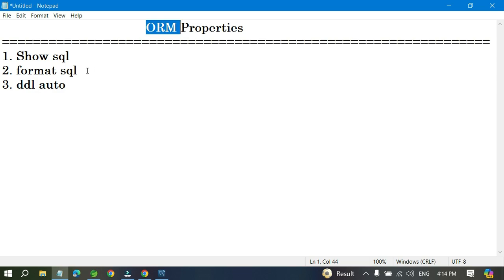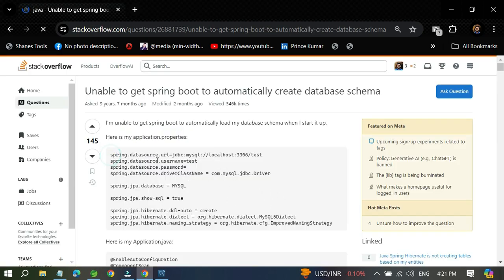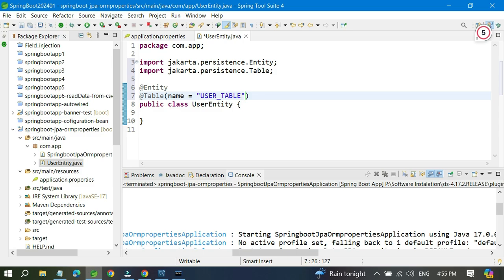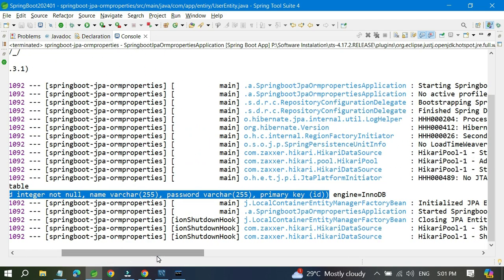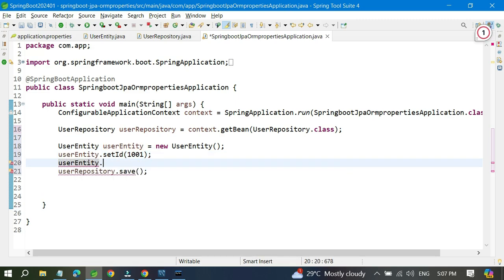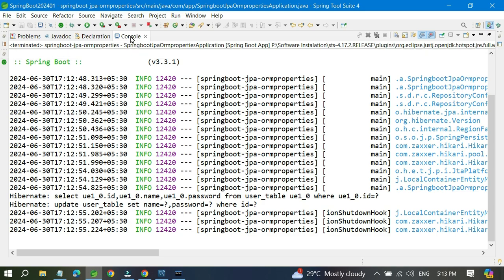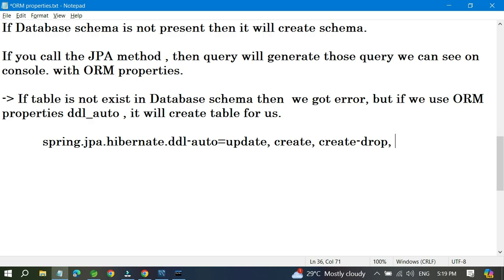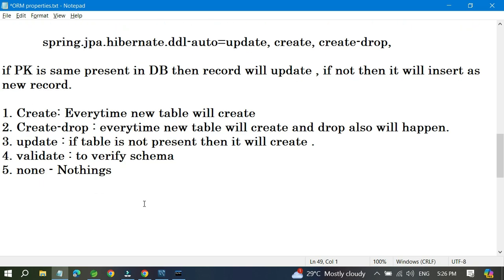Spring Boot ORM & JPA Properties Explained (Best Practices 2026)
Spring Boot ORM & Hibernate Properties | Complete Guide (2026)

Ever get confused between update, create, or validate in Spring Boot's configuration? In this technical deep dive, we explore how Spring Boot and Hibernate manage your database schema via ORM properties.

This video is part of our "Complete Interview Preparation Material for Java Backend Developers." We will cover exactly what happens under the hood when you define entities, and when you should switch from Hibernate's auto-DDL features to production-grade migration tools.

🔍 Key Concepts Covered:
DDL-Auto Mechanics: Understanding create, create-drop, update, validate, and none.

Environment Strategies: What to use in local development vs. what to enforce in production.

Spring Boot 3.x Changes: How recent Hibernate updates impact schema generation and property names.

SQL Logging & Formatting: Leveraging show-sql and format_sql for debugging.

Beyond Auto-DDL: The importance of using Flyway or Liquibase in enterprise applications.